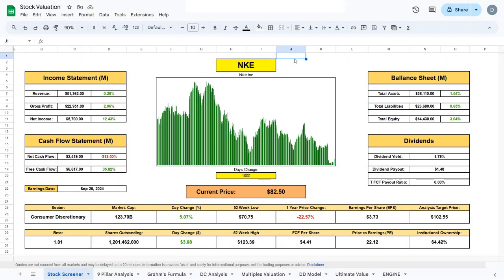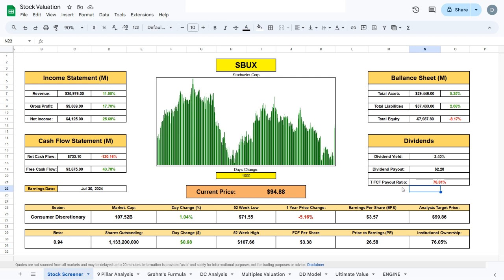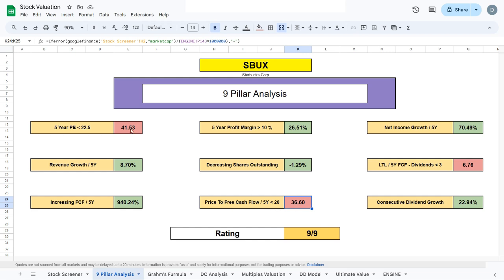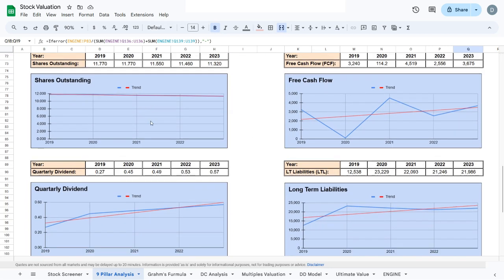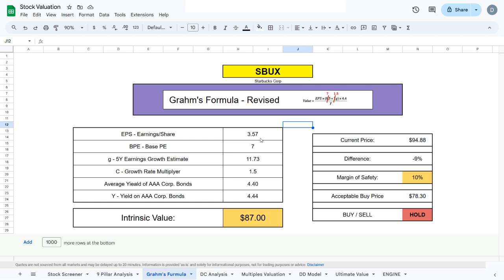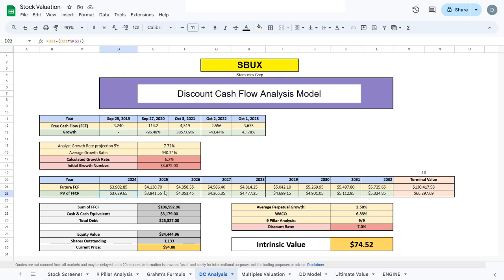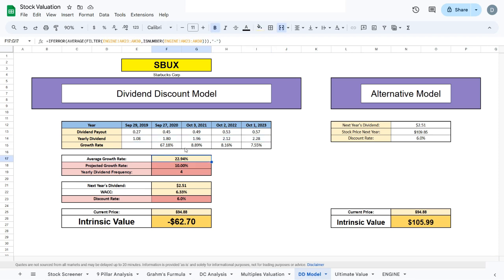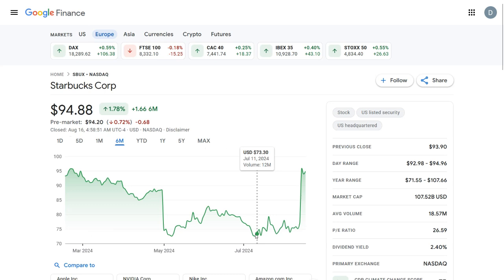Should You Buy Starbucks NOW!? | Starbucks (SBUX) Stock Analysis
In this video, I perform a stock analysis and calculate the Intrinsic value of Starbucks, (SBUX). I sold about 80 percent of my SBUX shares as I saw nice profit. I will buy into SBUX again when the stock price drops, as I do believe it will within the next few months. Let me know what you think of this company and if you are going to add it, or already have it in your portfolio down in the comments!